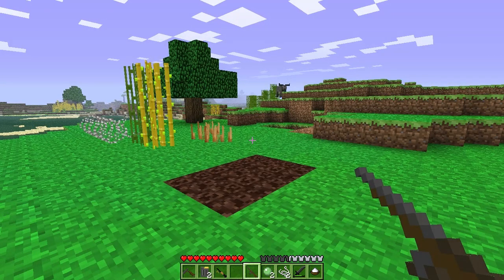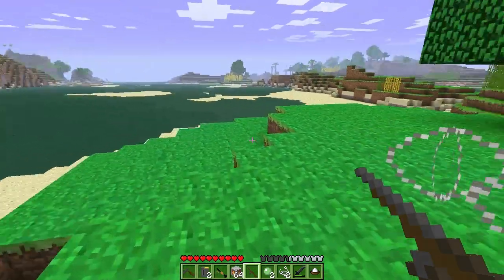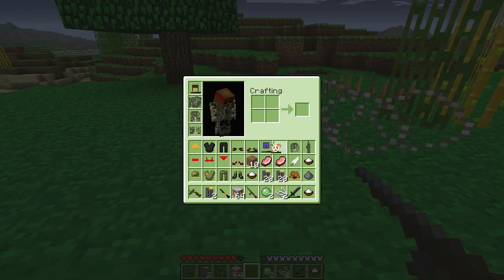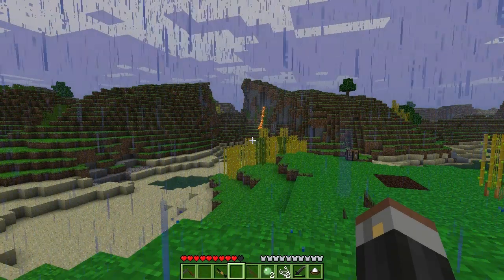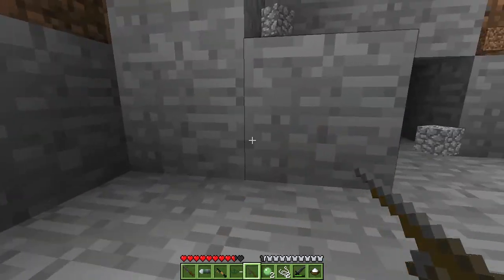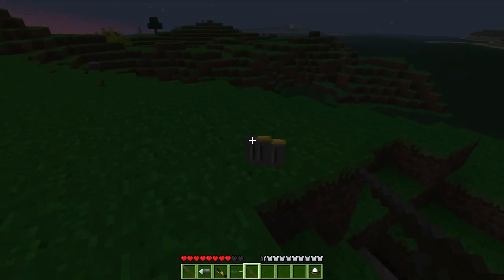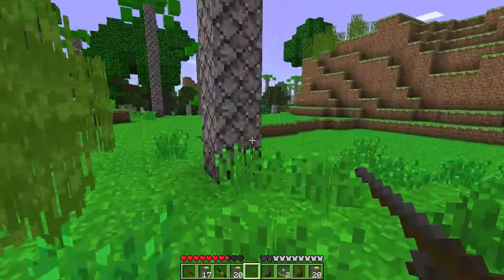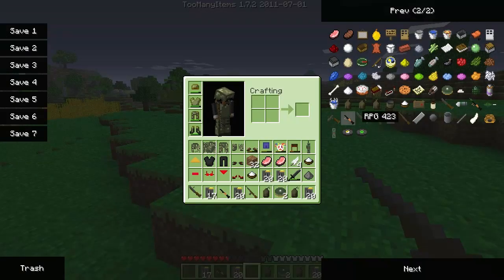Ep 27 - NamCraft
The Vietnam war has come to Minecraft!